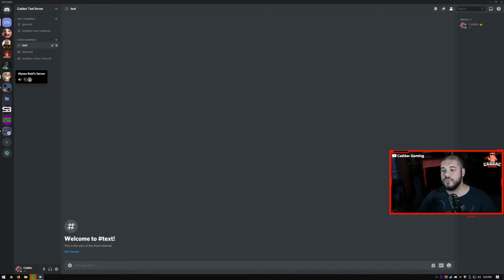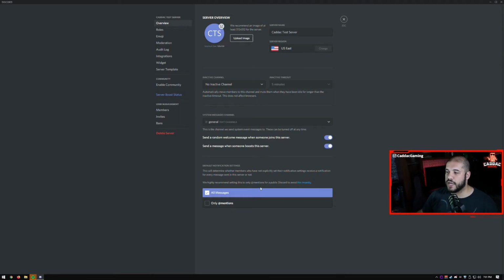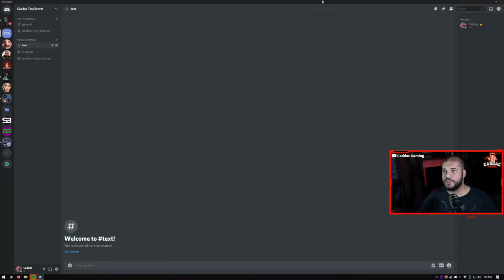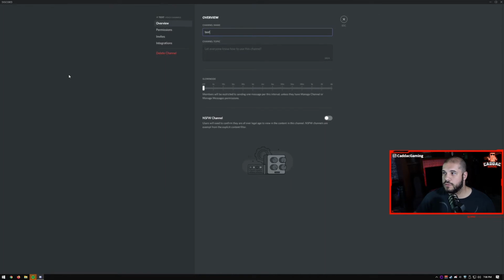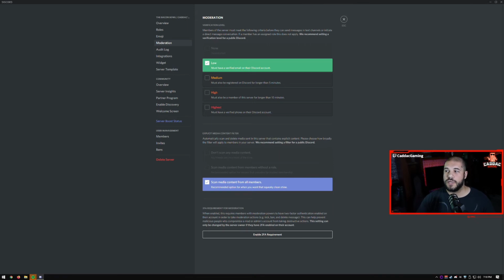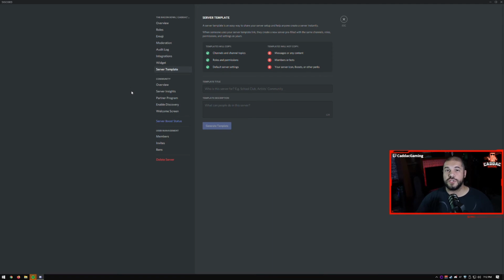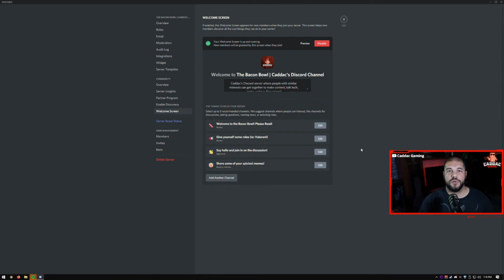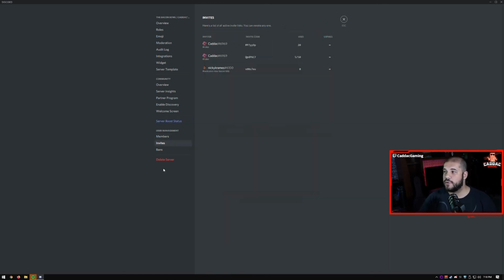HOW TO USE DISCORD: Setting up a Server!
To continue the Discord setup videos, this week we go over setting up a Discord server! We go over some of the settings, the basics of roles, how to create and modify channels or categories, and setting up your community! Check out next week when we dive deeper into how to utilize roles and bots!

TIMESTAMPS
Intro - 0:00
Server Creation and Basics - 0:42
Roles - 4:40
Channels and Category Settings - 7:14
Settings - 10:48
Community Settings - 14:15
User Management - 17:58
Wrap Up - 18:53

Love you.